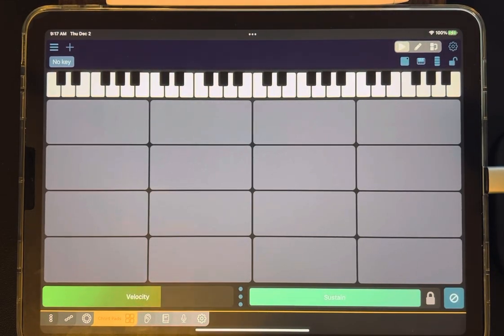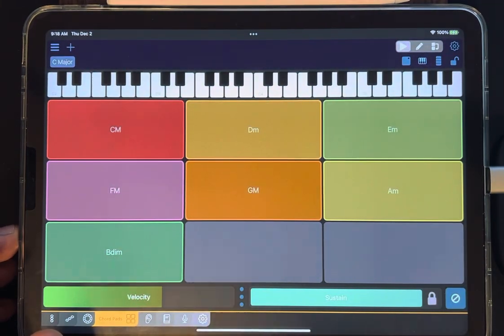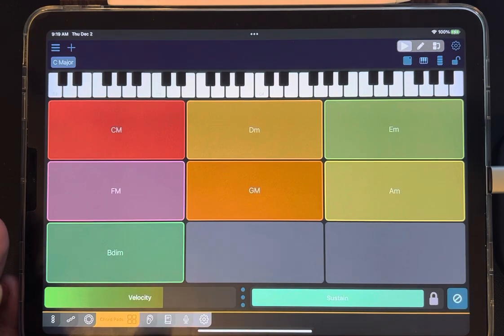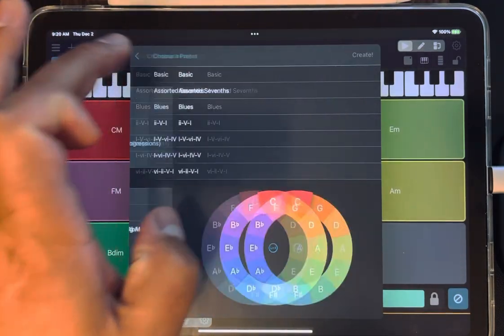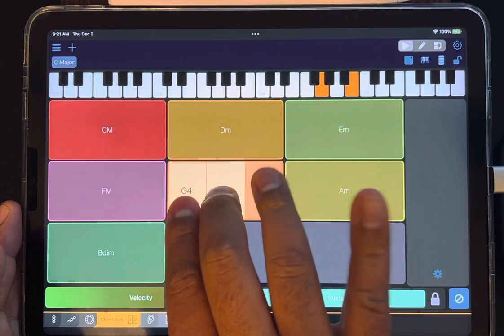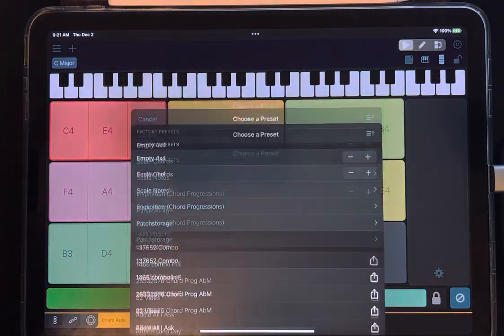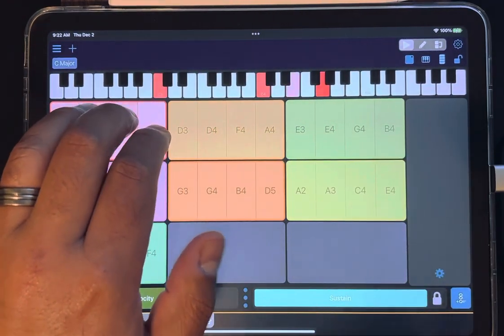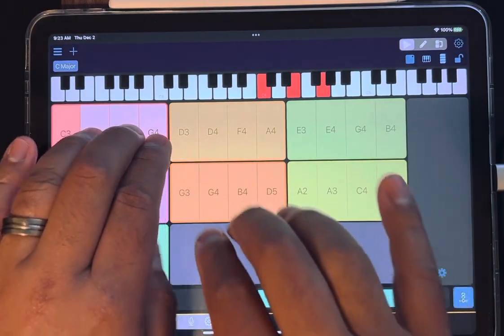Tonality is Musical and you Don’t have to Fully Understand Music Theory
Yes Tonality is Musical. It’s all about the way you use it. I’m not a Theory buff. I do understand some. Watch how I use Scale Chords mode to show you.